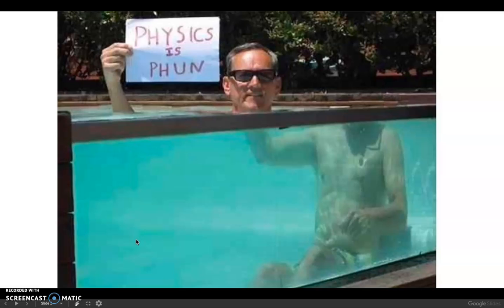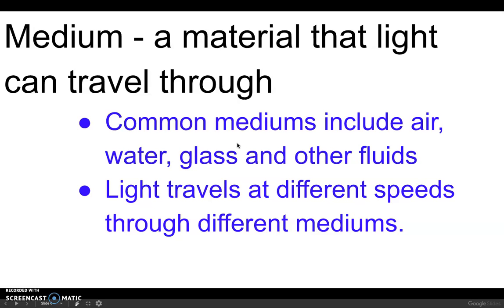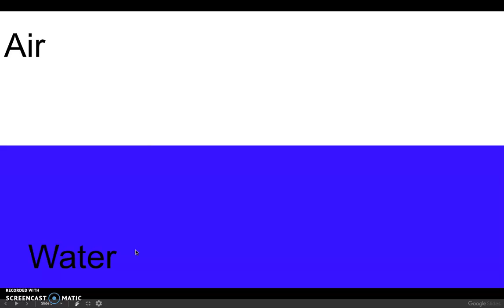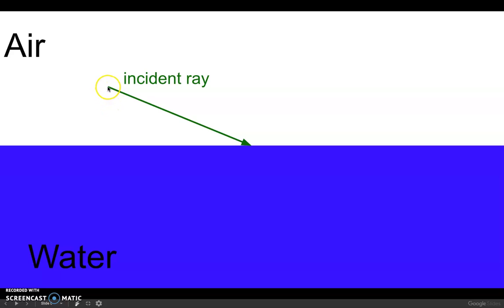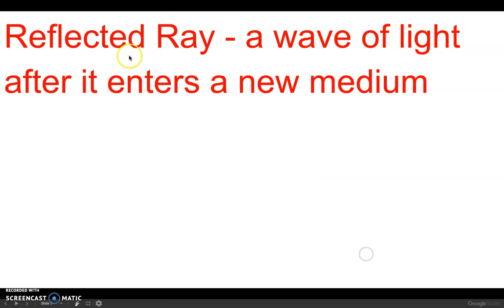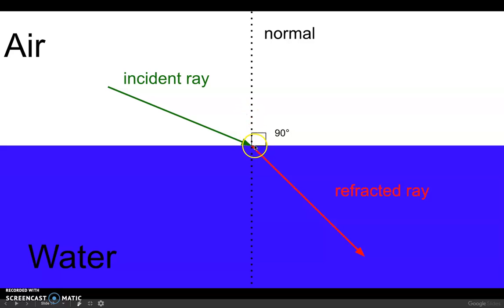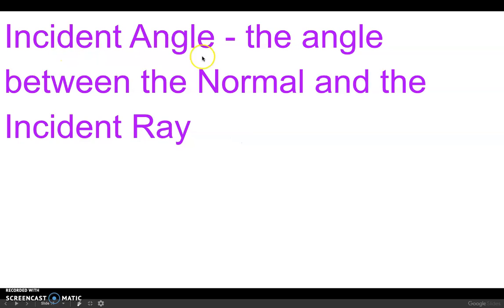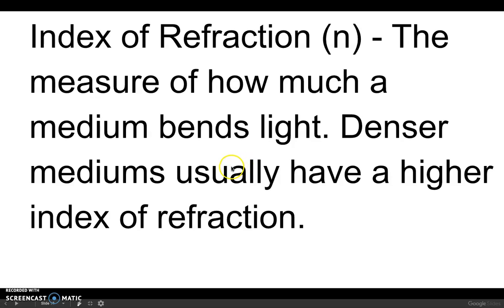Angle of Refraction Lab Vocab